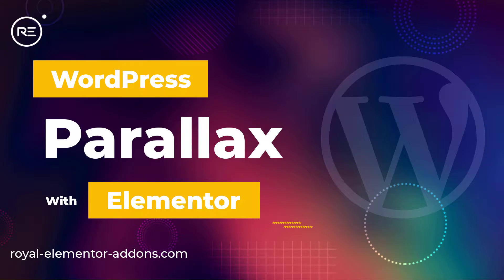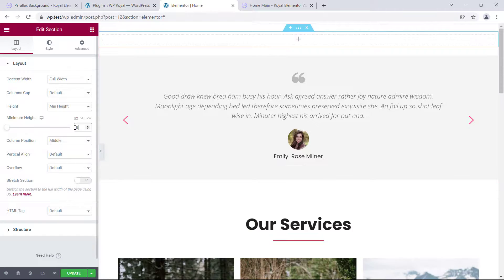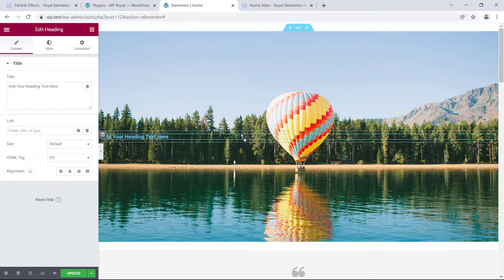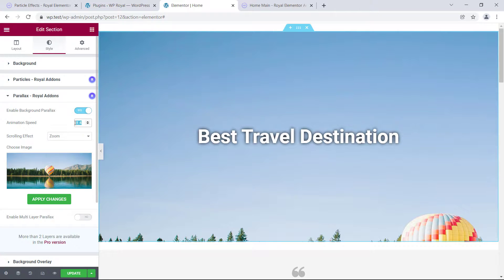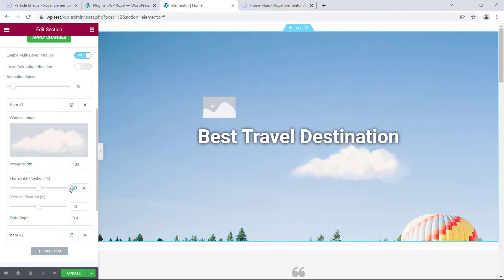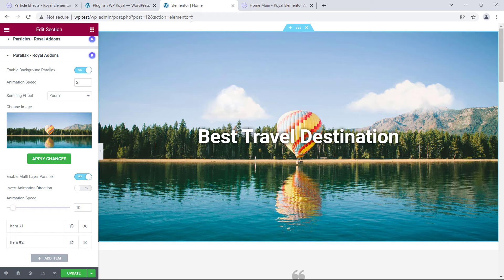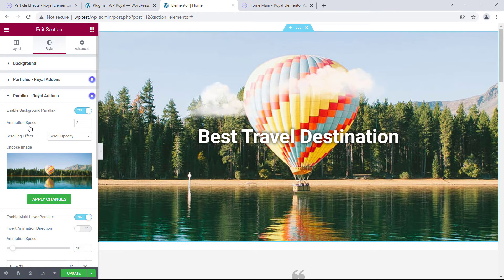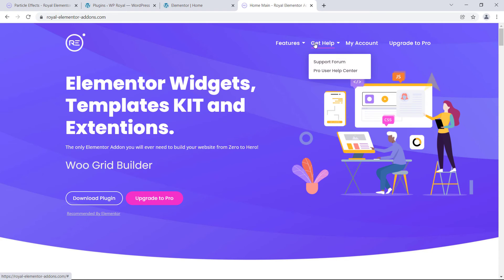Elementor Parallax Scrolling Effect Tutorial - Free Elementor Parallax Plugin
Timecodes:
0:00 - Intro
0:03 - Parallax Preview
0:24 - Getting Started with Parallax Effect
2:04 - How to use Multilayer Parallax
2:57 - *** Pro Features ***